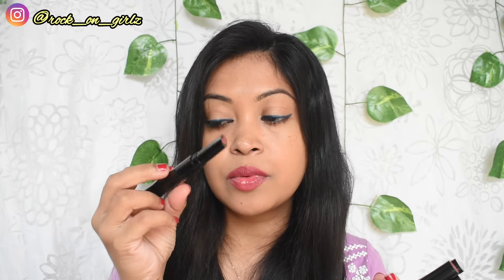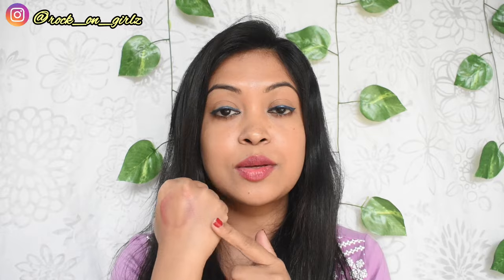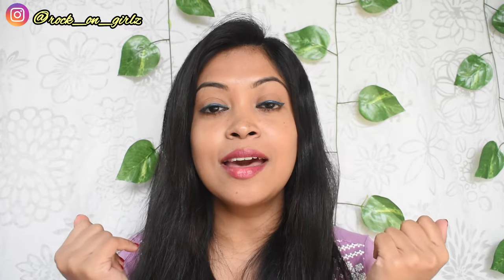Swiss Beauty My Shine Lipstick Review & Swatches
Hi everyone!!!

This video is about Swiss Beauty My Shine Lipstick
INR 349/-
Nt Wt: 1.5g

Swiss Beauty My Shine High Pigmented & Long-Lasting Lipstick With Vitamin E
Swiss Beauty Heart Shaped Lipstick
Swiss Beauty Lipstick
Dupe of She Glam

My Filming Equipment:
1. Camera:
2. Tripod:
3. Mic: